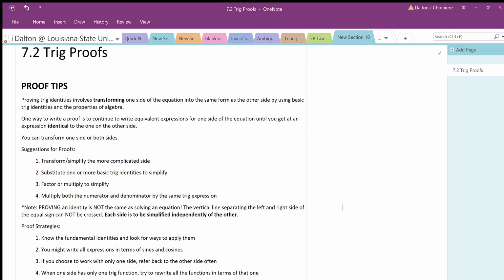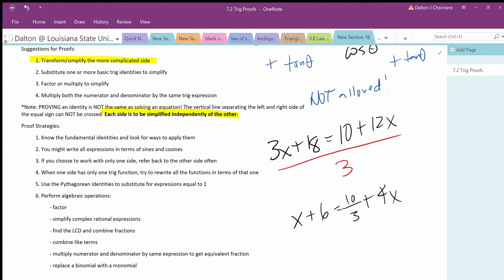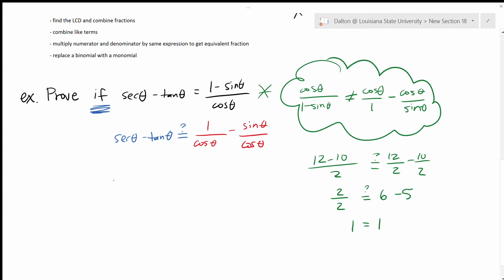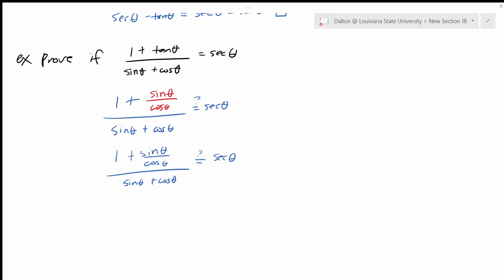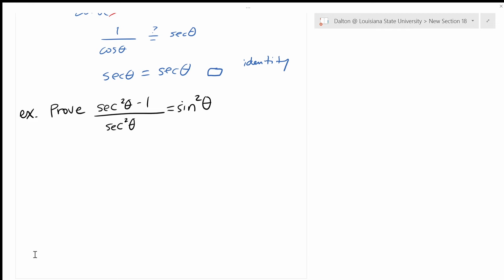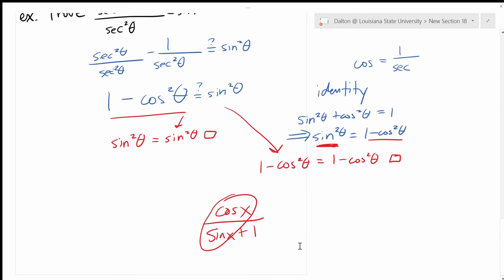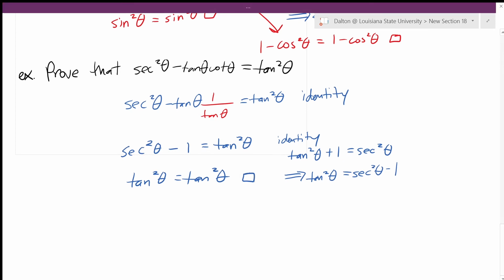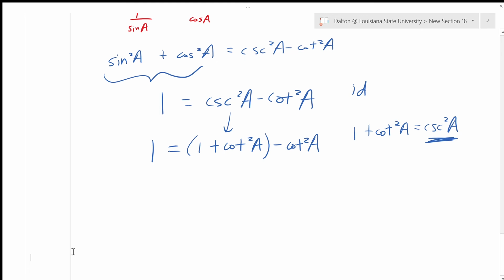7 2 Trig Proofs -- in class lecture